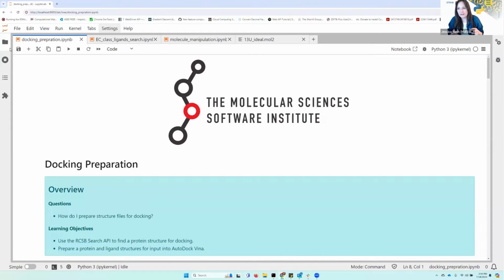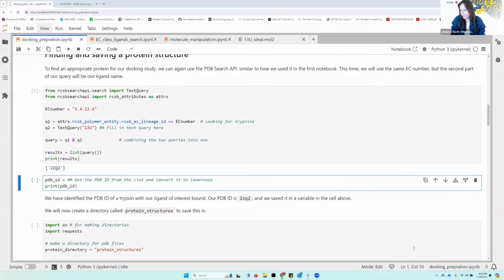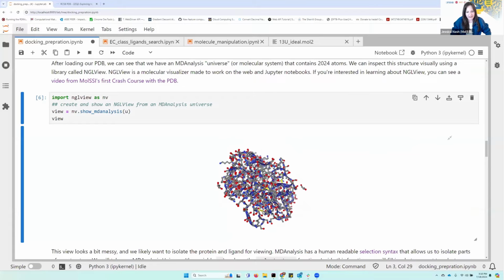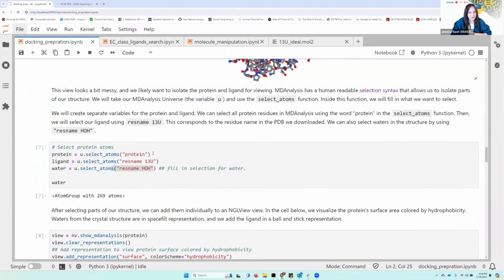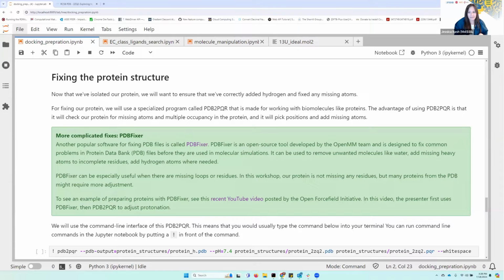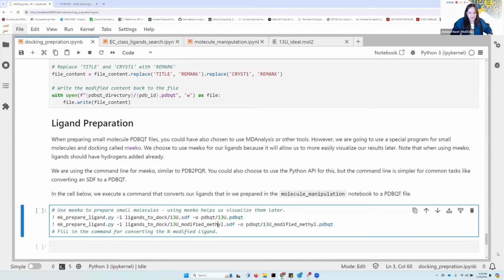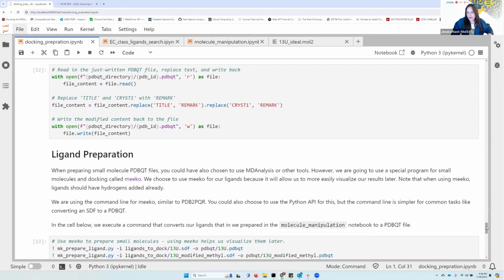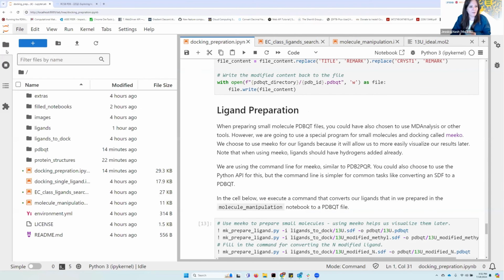Python Scripting for Molecular Docking: Docking Preparation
In this workshop, Python scripting and libraries are used to explore ligand binding to enzymes. This course was developed by Paul A. Craig (Rochester Institute of Technology) and Jessica A. Nash (Molecular Sciences Software Institute).

Full course on PDB-101 with links to corresponding Jupyter Notebooks and development environment set up instructions:

If you have little or no prior coding experience with Python, you are encouraged to go through the two previous PDB-101 courses on Python: